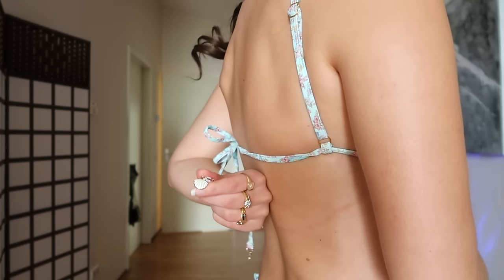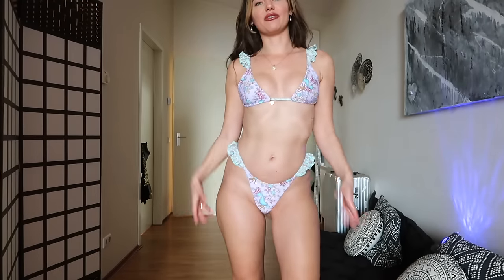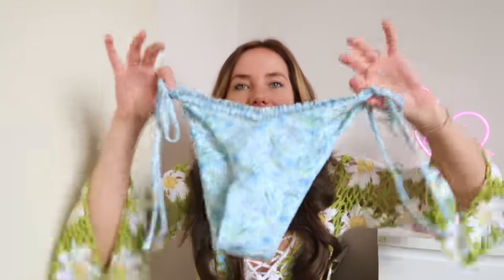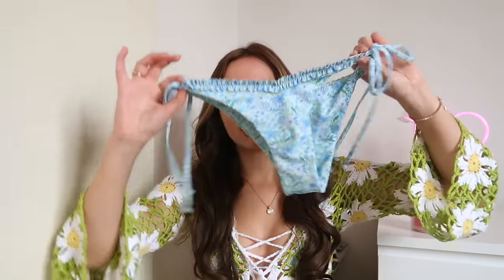Blackbough Swim try-on haul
Hope you guys enjoy this swimwear haul :) Please let me know which bikini is your favorite!